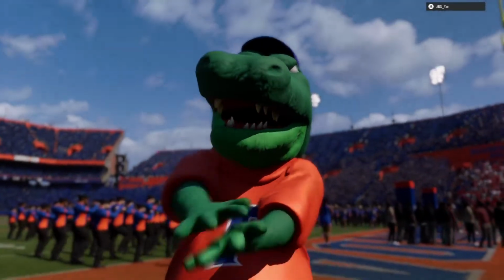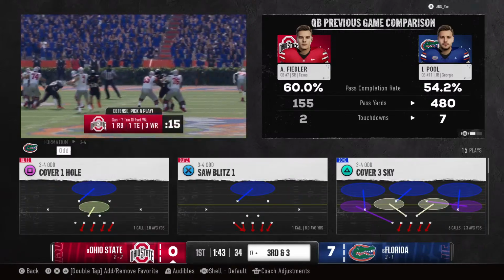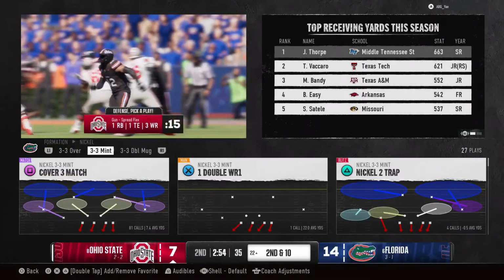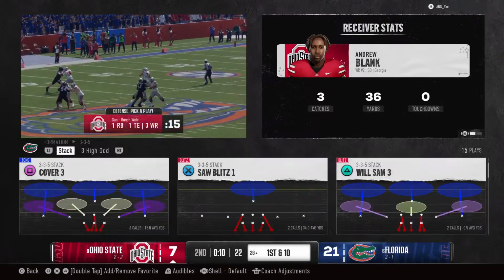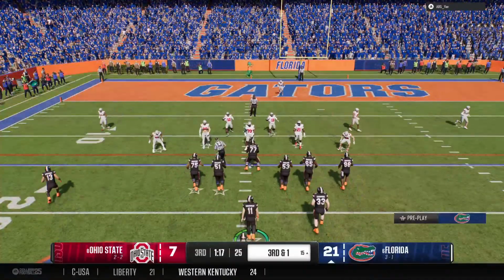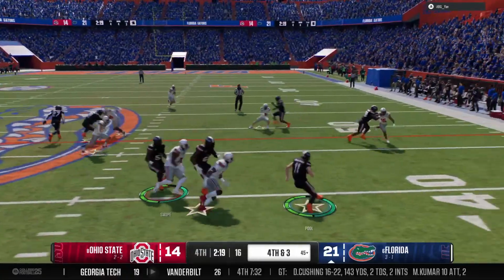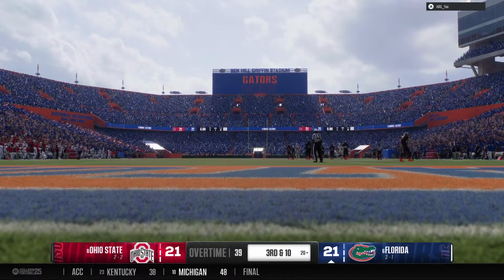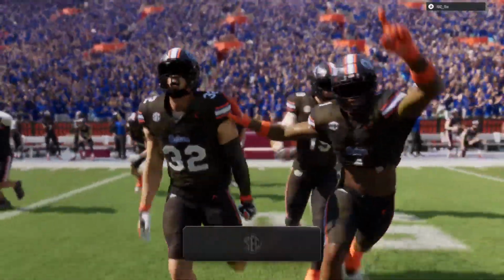CFB25 Blitz S8 W6 Florida vs Ohio St